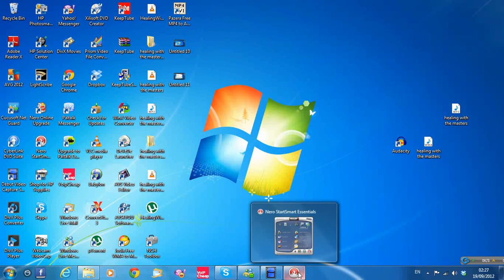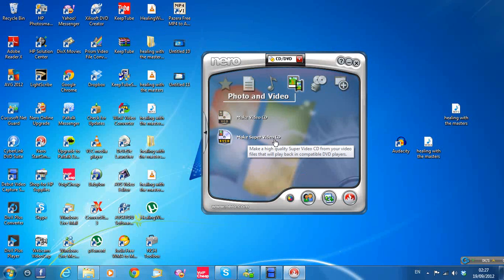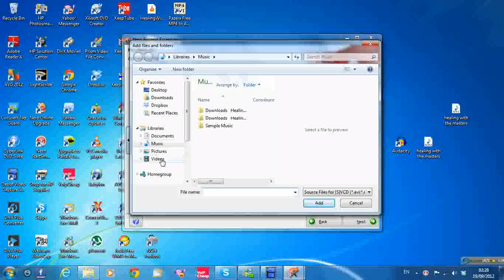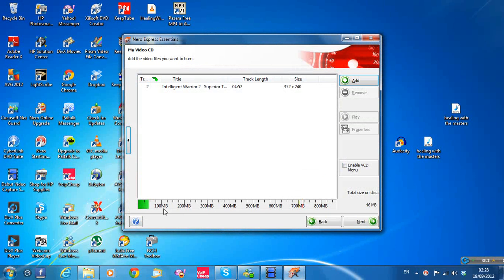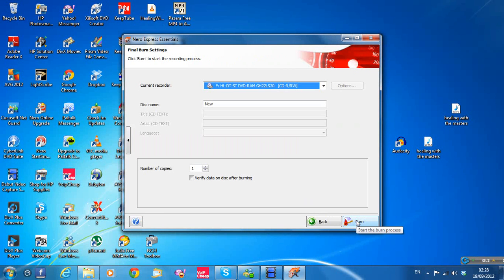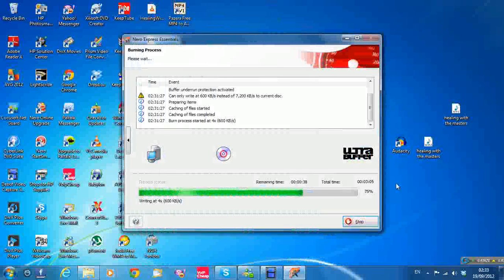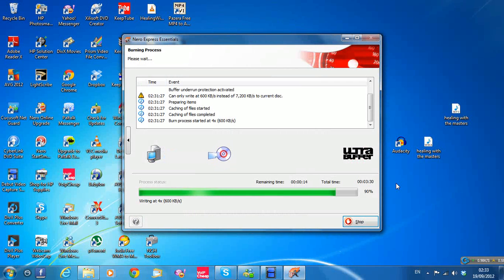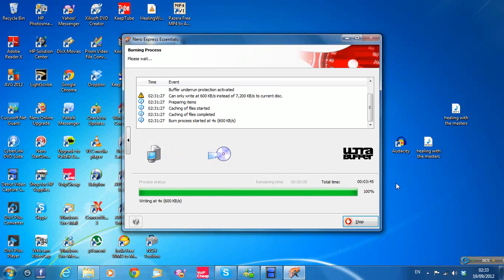How to burn a VCD on nero7 express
you must only use a cd with this a blank one the file has to be less than 500MB too it should be able to play in most up to date DVD players